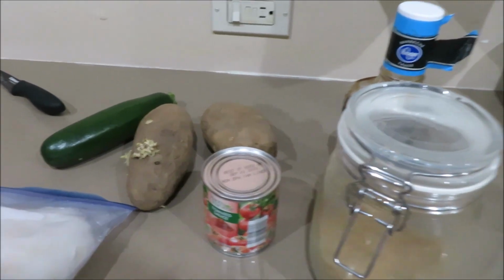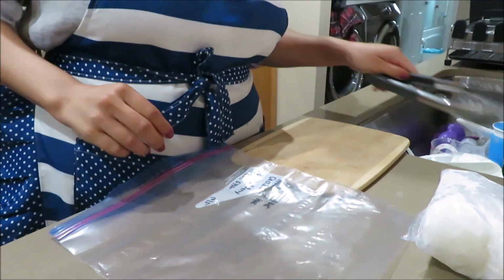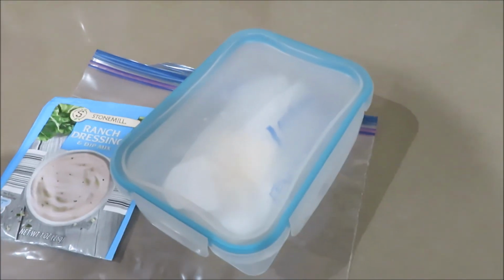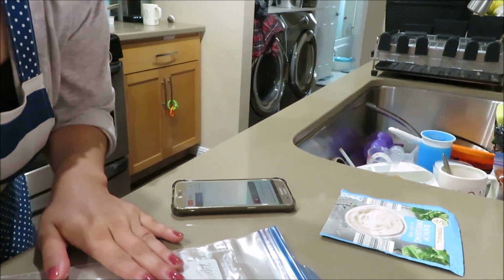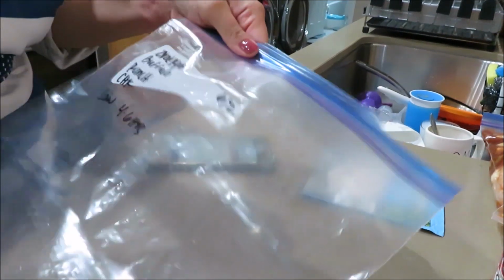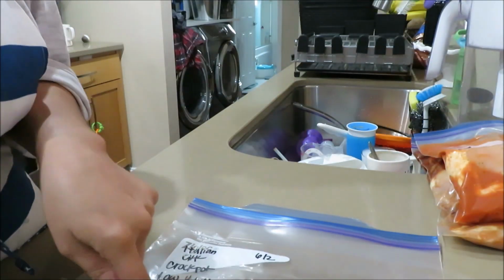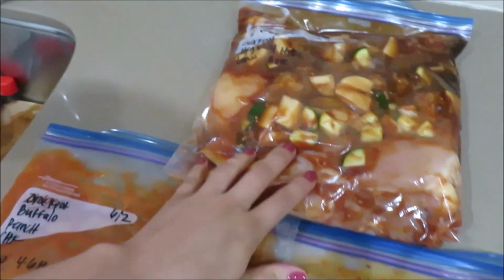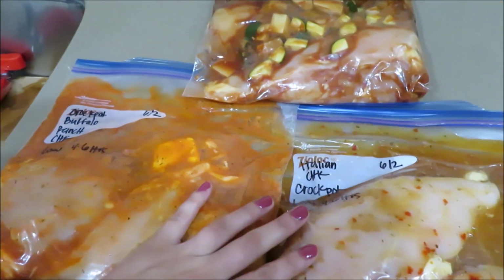FREEZER MEALS | DUMP & GO | CROCKPOT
I N T A G R A M | the.g.life

Hi Everyone! My name is Blanca, I am 30 years old and live in Los Angeles, CA. I am a wife and a mother to a 2 year old boy and I'm currently pregnant with baby #2 (due March 2019). My channel is a place for me to be myself and show you all different aspects of my life. You will see many vlogs, but also organization, cleaning, shopping hauls, meal prep and sometimes crafting videos. This channel is my happy place and where I go to release everything that is scattered in my brain! I hope that you will join me in my life journey!

"Never be afraid of living, be afraid of never living your life."